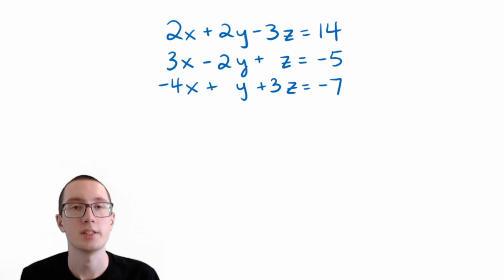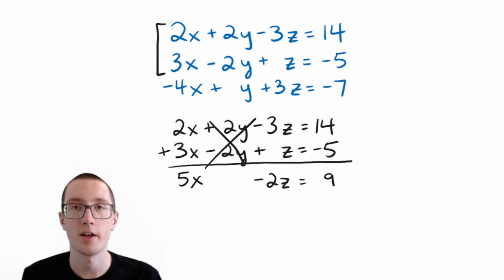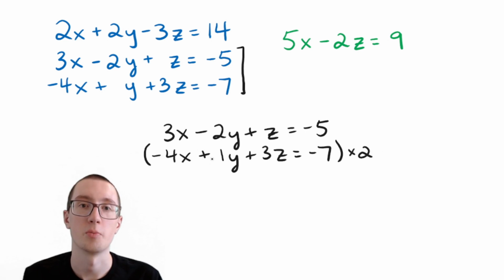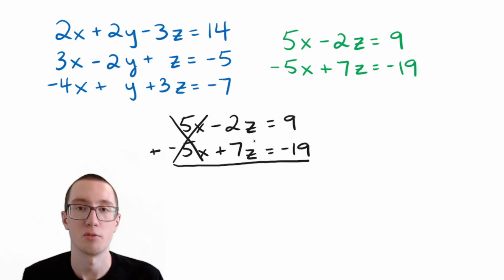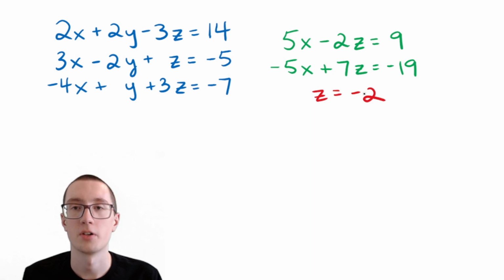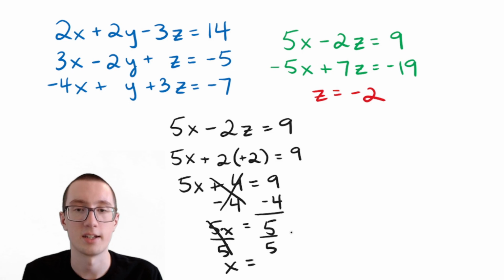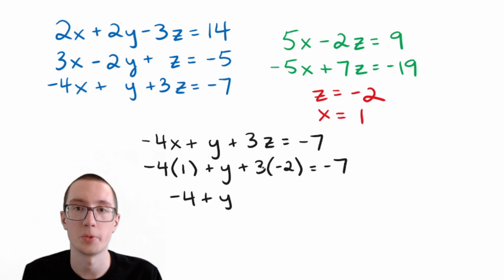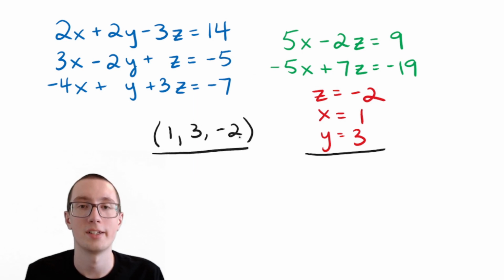How to Solve Three Equations with Three Unknowns! [Algebra]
Solving a system of three equations with three variables can be one of the longest algebra problems you will ever have to do. But if you break it down into small steps, you will realize that it is just multiple two-equation elimination problems!

Not quite ready for three equations yet? Learn to solve a system of two equations using...

🕓 VIDEO CHAPTERS 🕓
0:00 - Intro
0:10 - Eliminating First Variable
4:09 - Eliminating Second Variable
5:24 - Solving for Each Variable